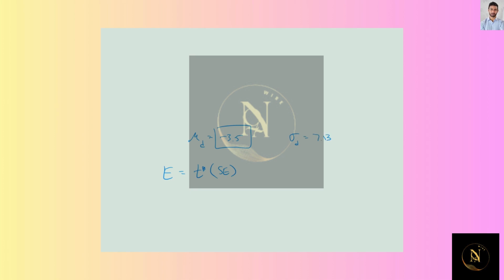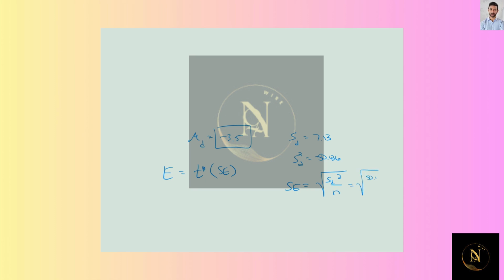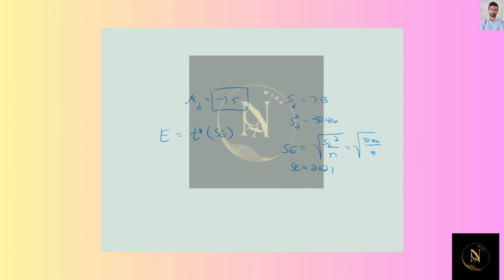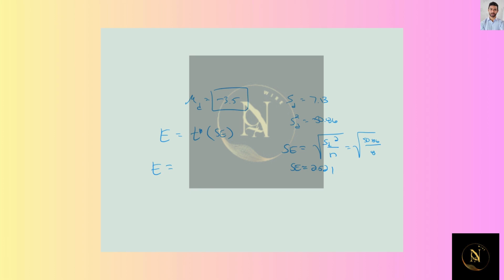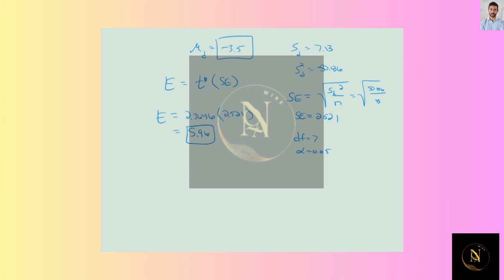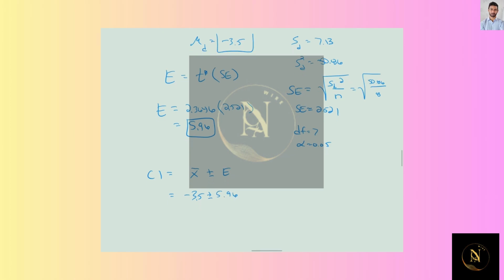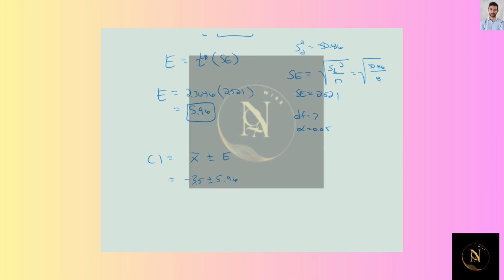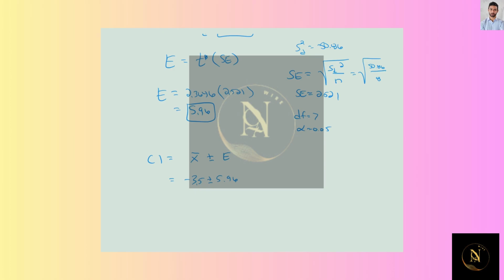[Math] Use t-distribution to find confidence interval for the difference in means Pa = [1 Kz using